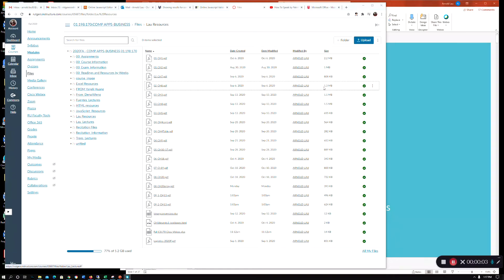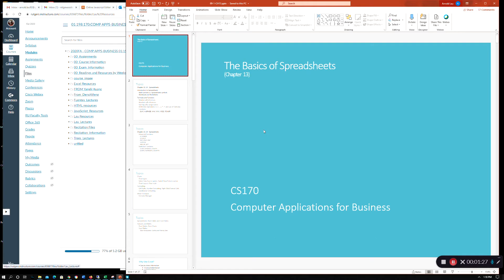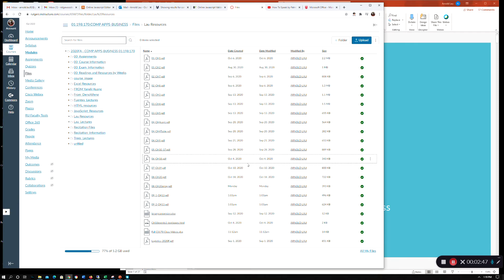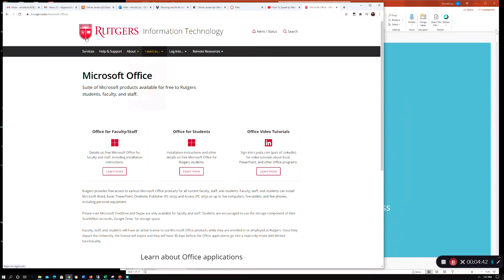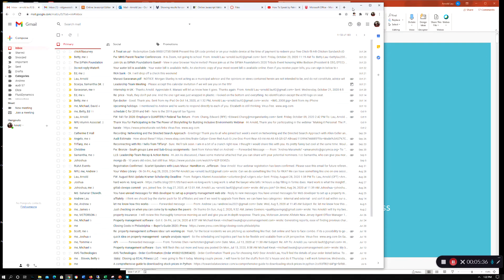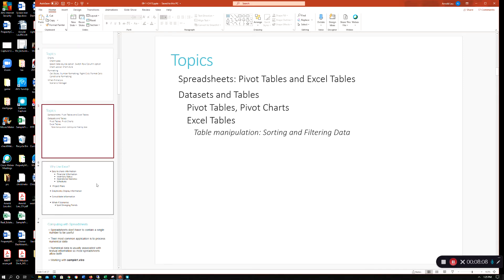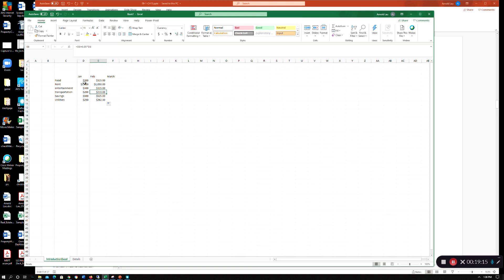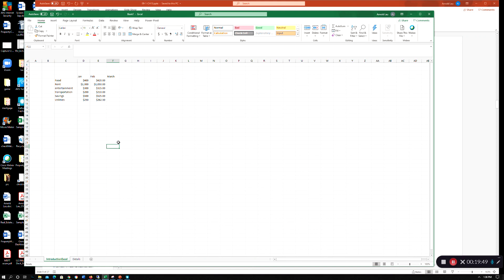2Introduction to Excel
CS170 Introduction to Excel